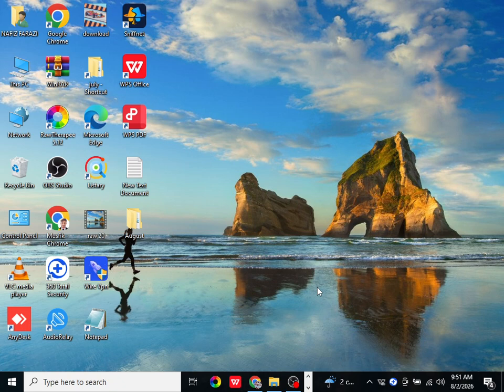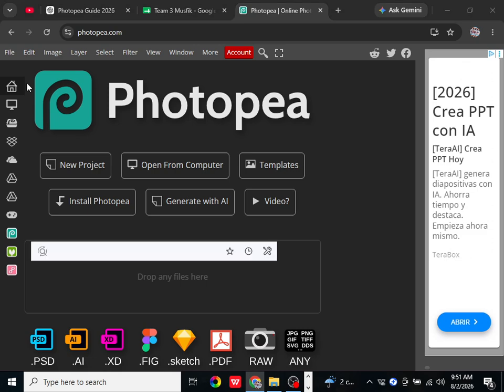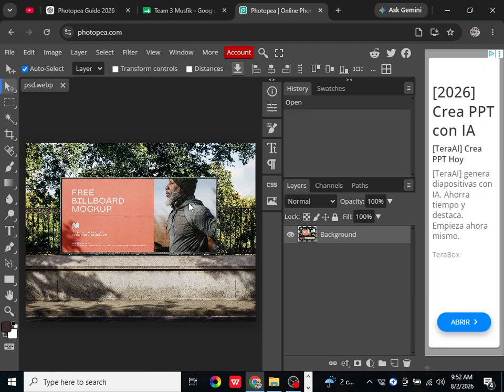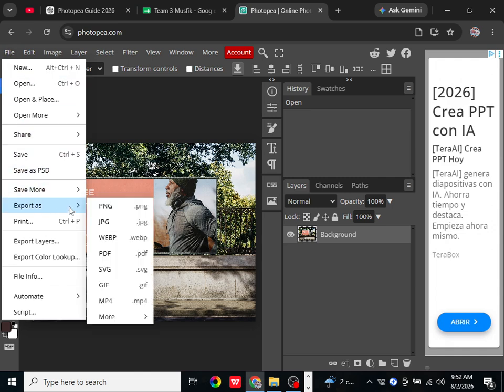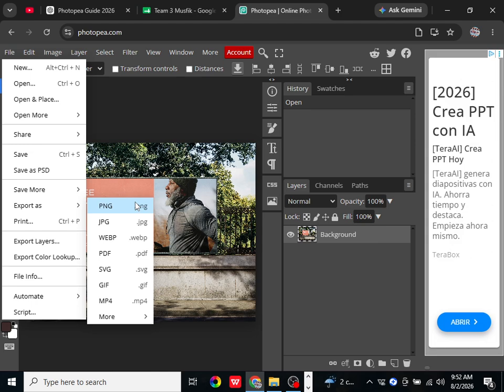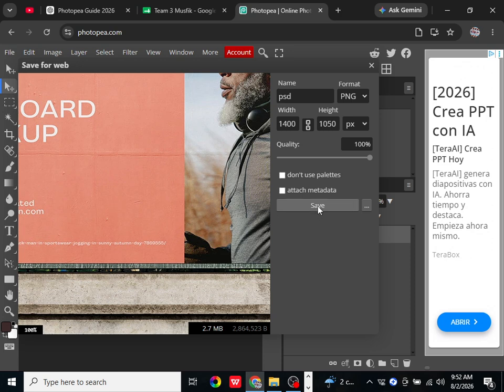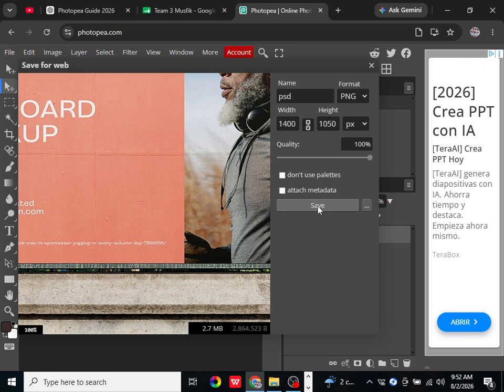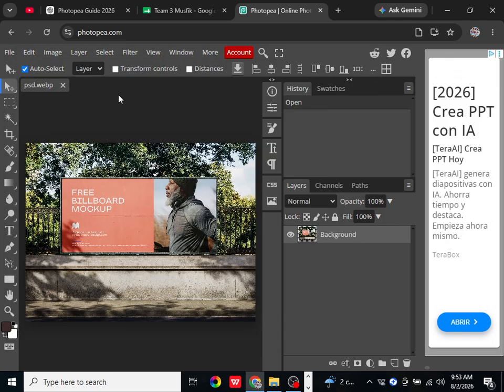How to Convert Images with Photopea Full Guide 2026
Learn how to convert images with Photopea with this full step-by-step guide for 2026. In this tutorial, you’ll learn how to open an image in Photopea, convert it between different file formats, adjust image settings, and export the converted image.

You’ll learn how to convert images to popular formats such as JPG, PNG, and other supported formats while maintaining good image quality.

Watch the complete tutorial to learn how to convert images with Photopea easily.